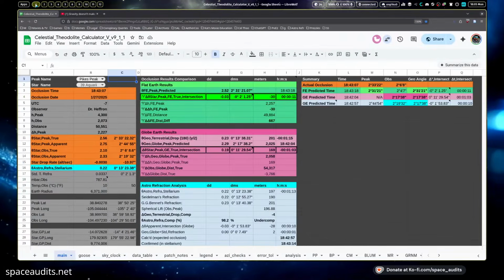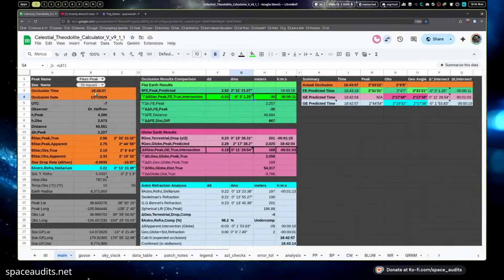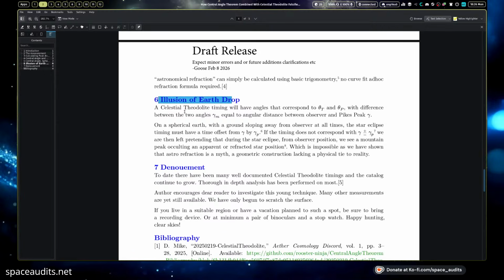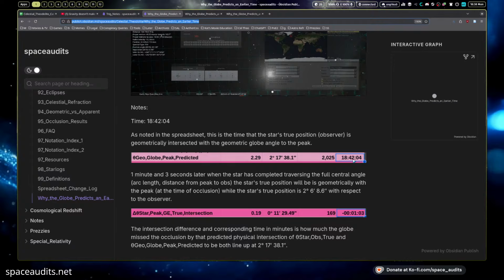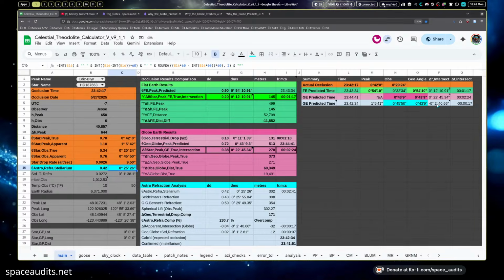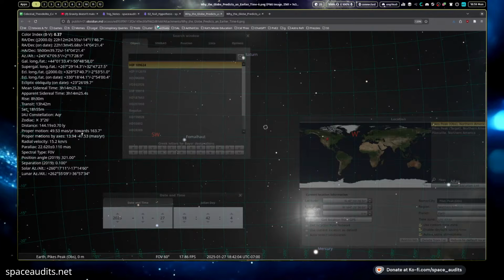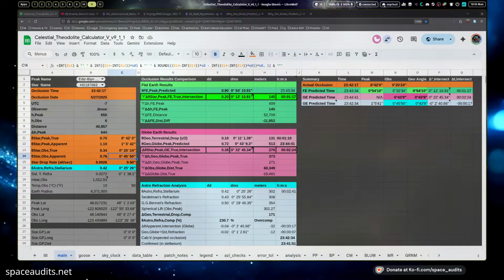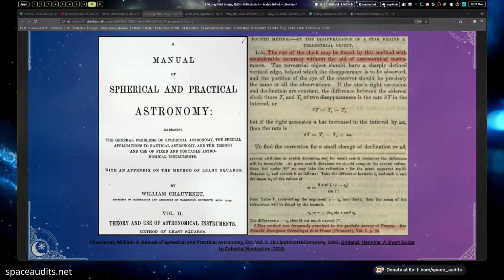Celestial Theodolite Update XXXVI